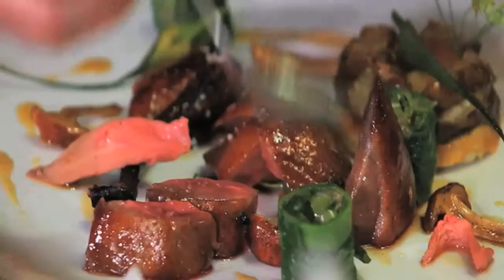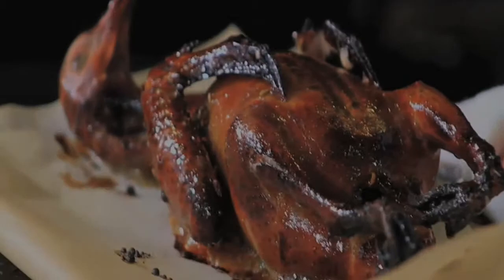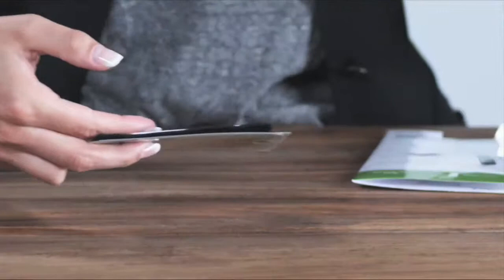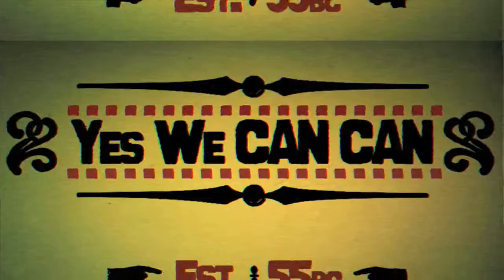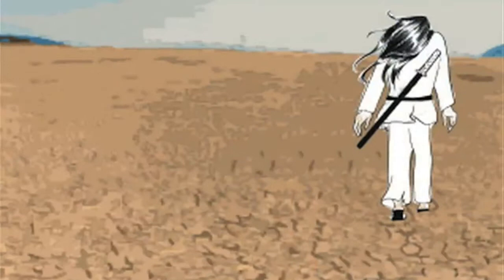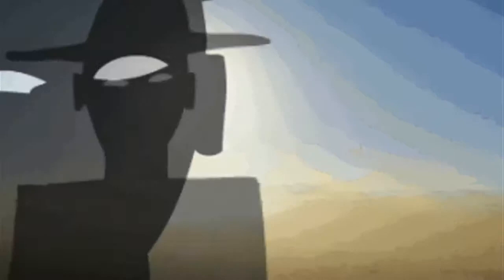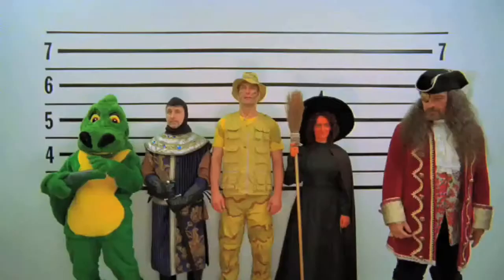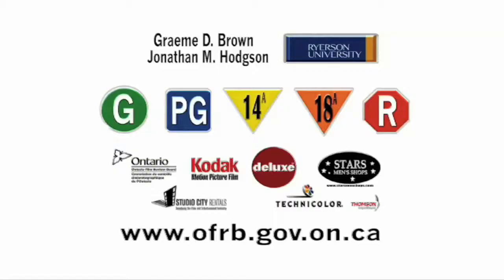GraemeBrownReel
Welcome to the Directors/Producers reel for Graeme Brown.  Enclosed is a taste of some of the productions Graeme Brown has been working on over the past five plus years.  These productions range from documentary to fiction and animation to 35mm.  Enjoy.